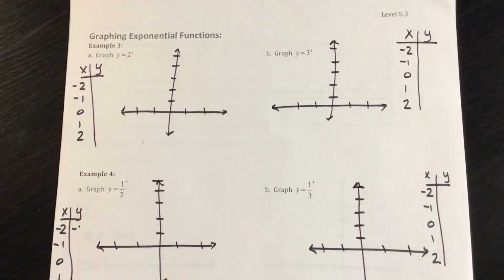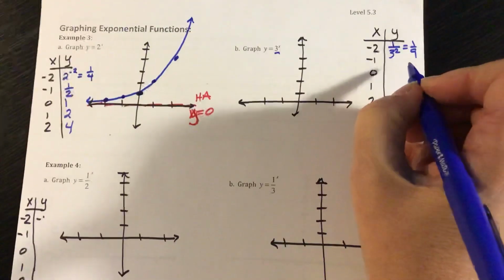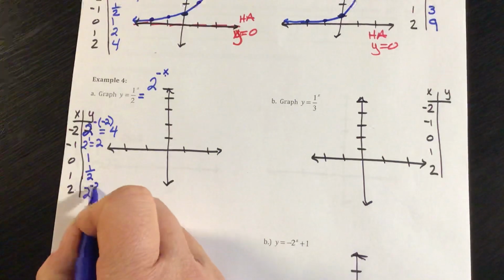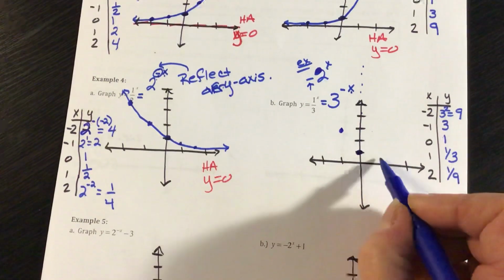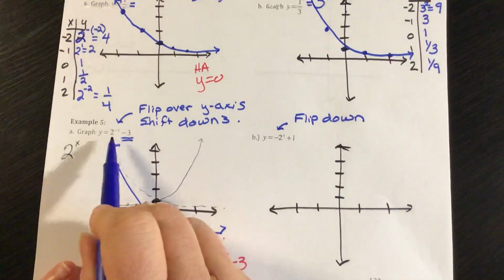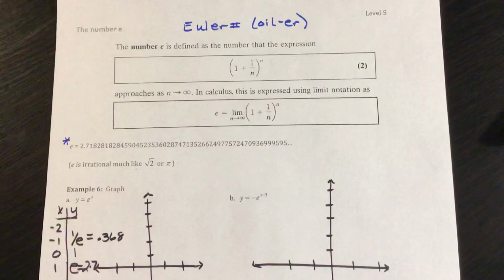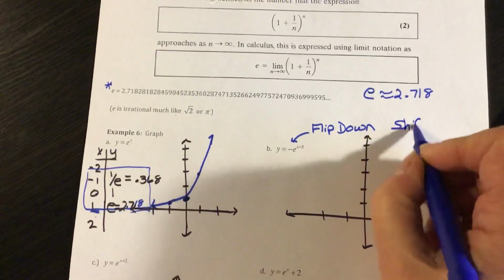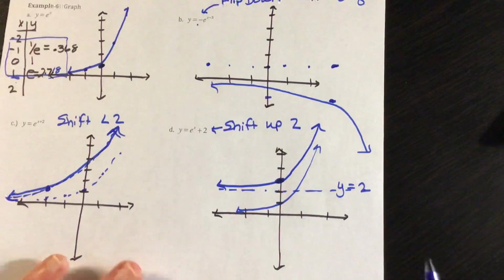DC PC 5.3 Part 1